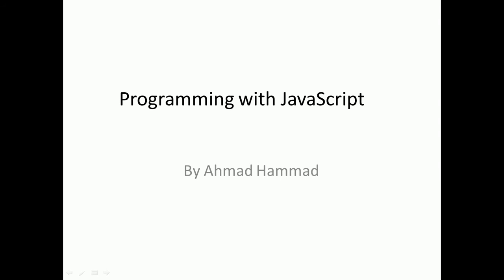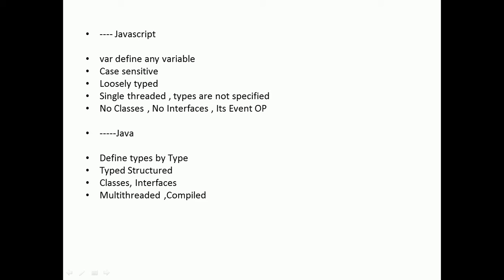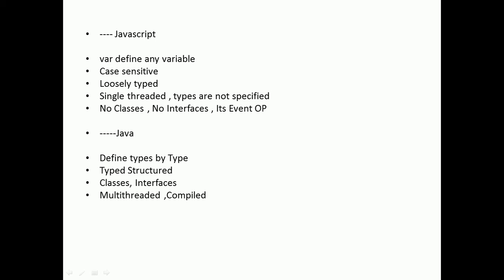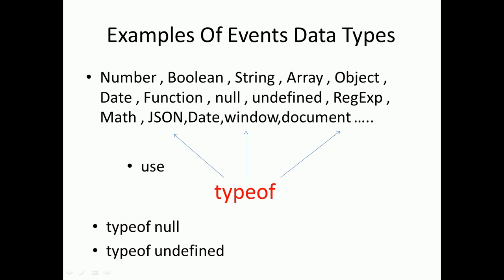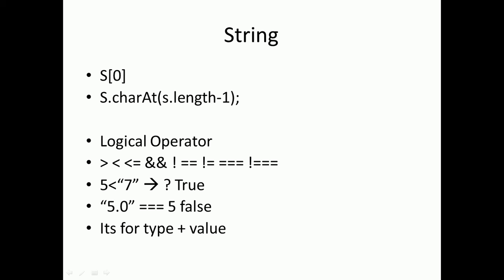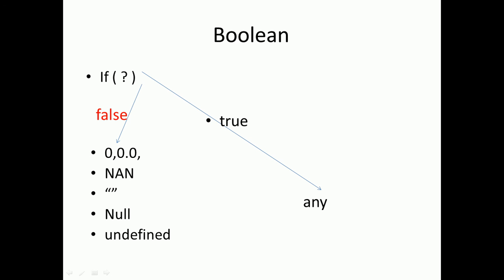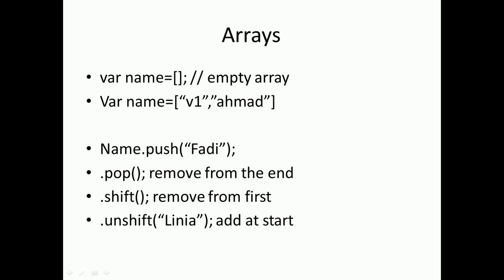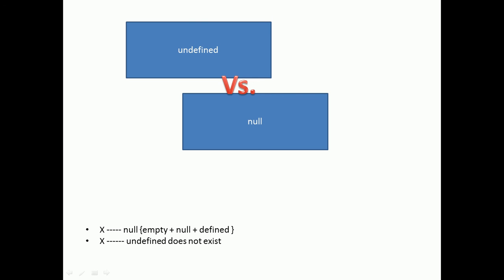javascript introduction part1